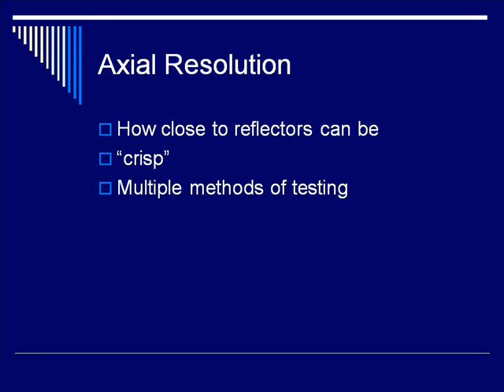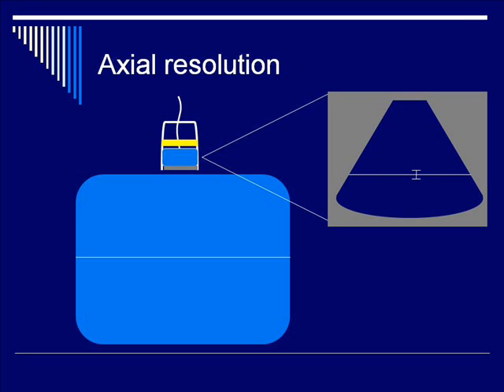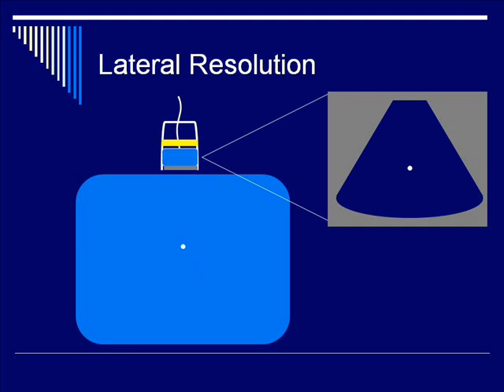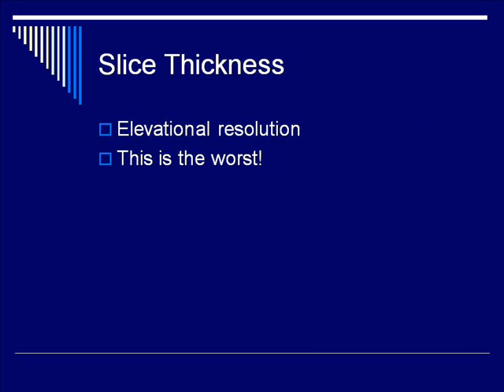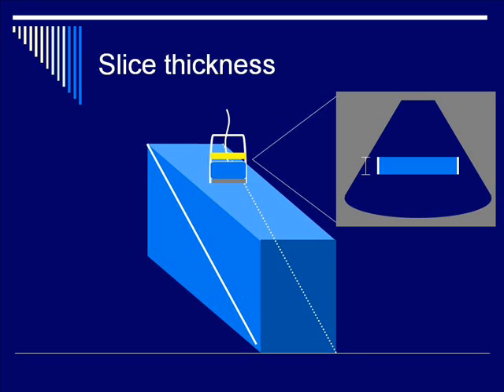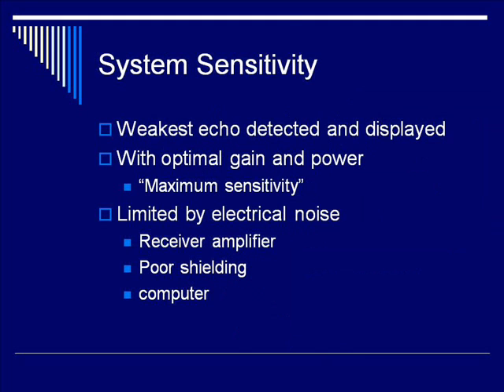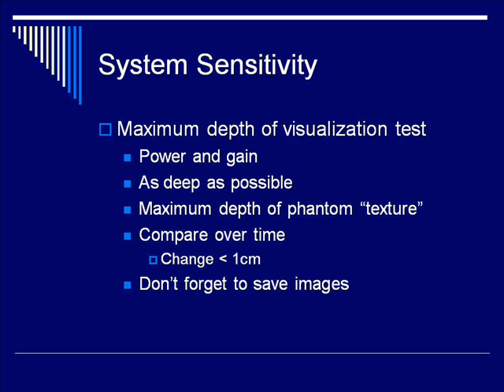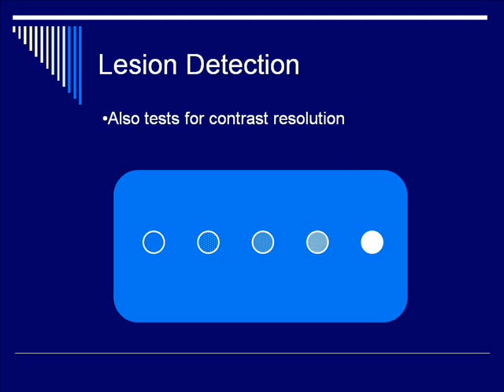Quality Assurance of Medical Ultrasound Systems - Segment #2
This is Lecture #8 (Quality Assurance of Medical Ultrasound Systems) of the educational video series on the "Fundamental of Diagnostic Ultrasound Physics" from The Ohio State University. It is created by members of the Honors Ultrasound Group from the College of Medicine including James Chan MD PhD and Nikhil Theyyunni MD.